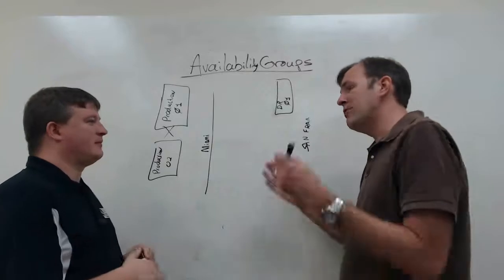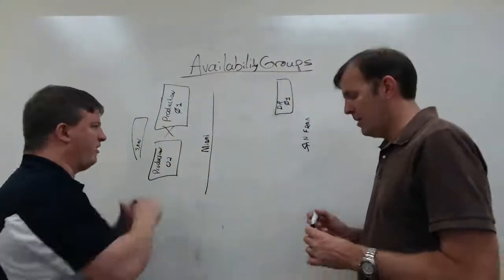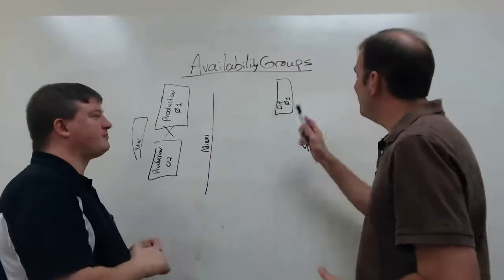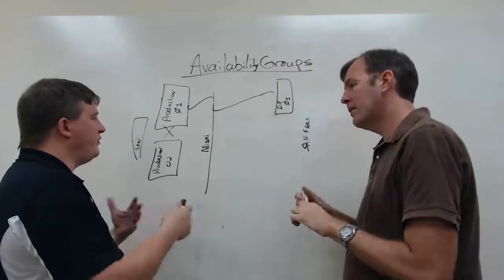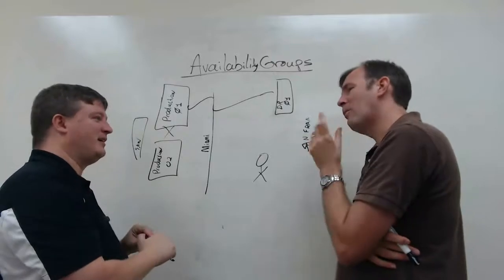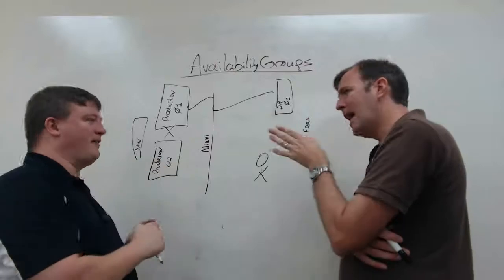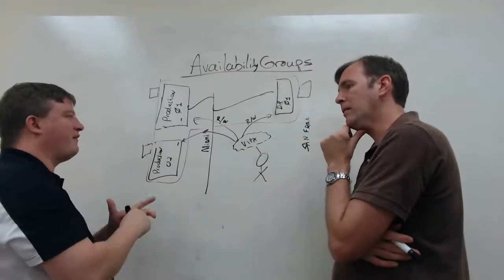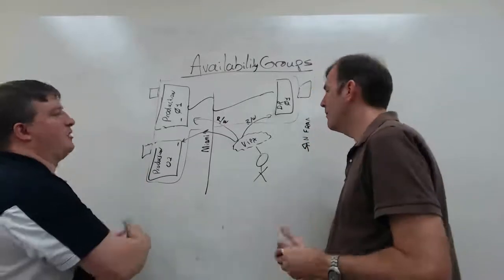On the Board #9: Availability Groups On the Board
In this white board session Jason Strate and Brian Knight discuss the pros and cons of multiple high availability features in SQL Server. Then, they diagram what availability groups do for you and when would it make sense to use them.